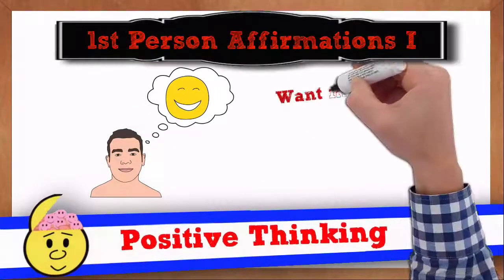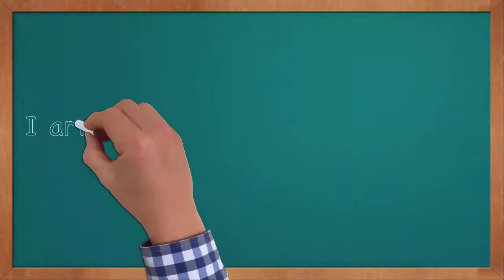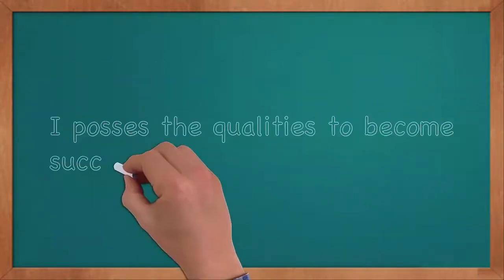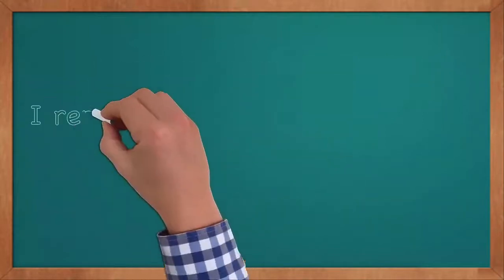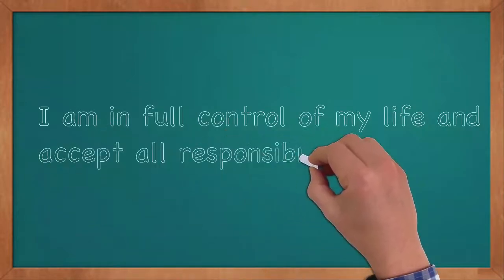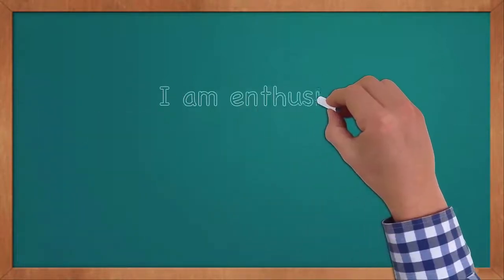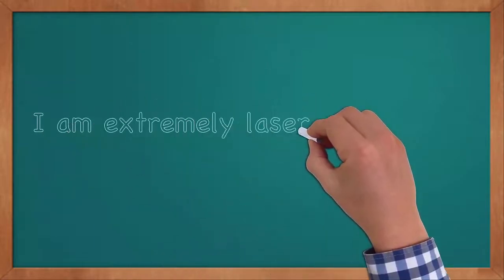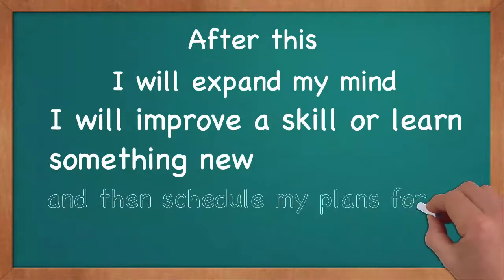20 Affirmations For Positive Thinking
What Are Affirmations, and Do They Work? Affirmations are positive statements that can help you to challenge and overcome self-sabotaging and negative thoughts. When you repeat them often, and believe in them, you can start to make positive changes. ... Self-affirmation may also help to mitigate the effects of stress.